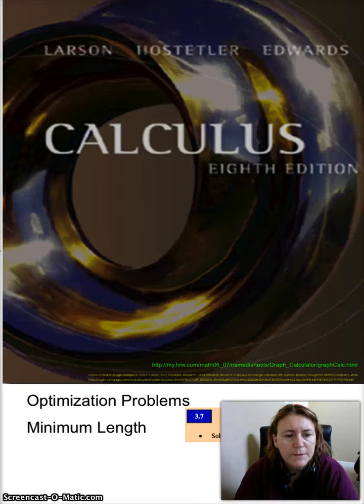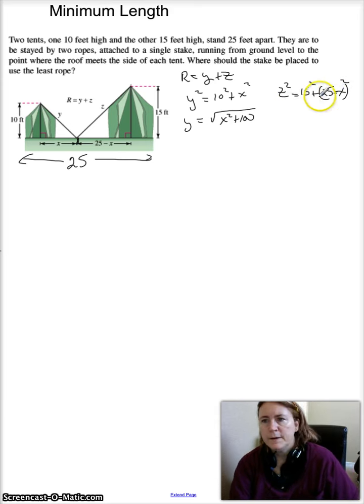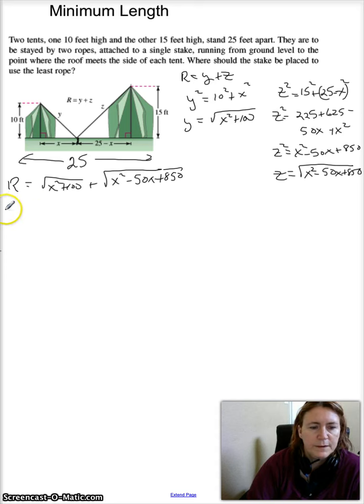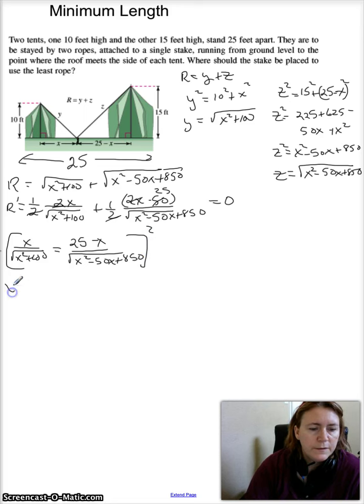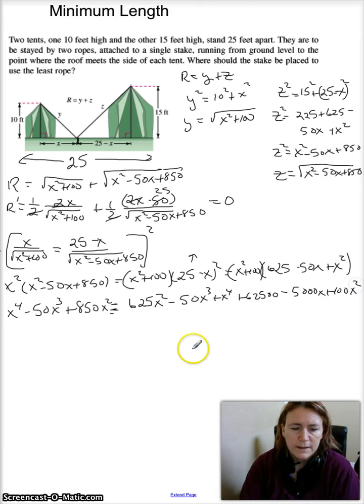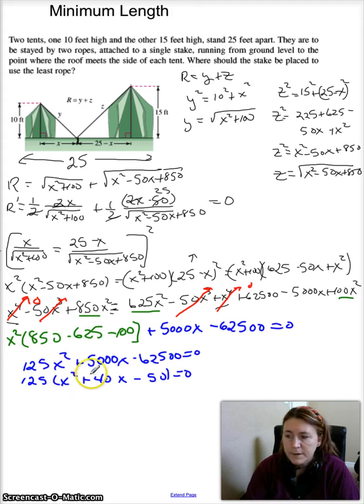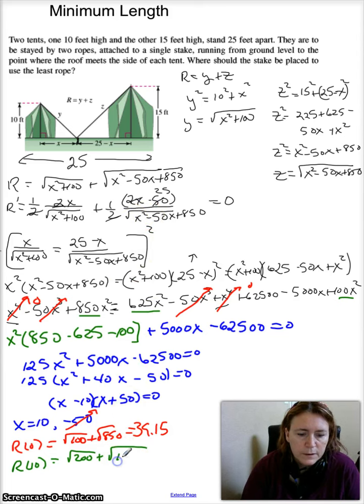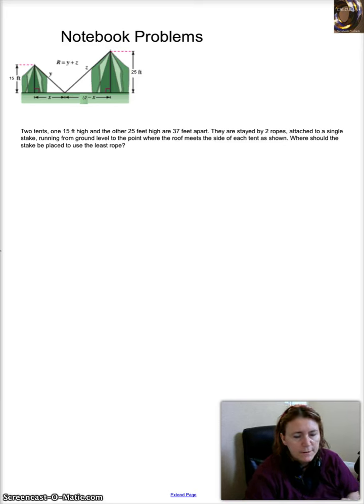3.7.4 Optimization Minimum Length